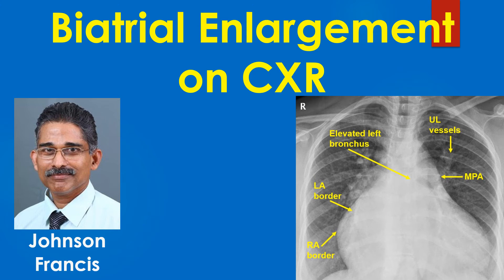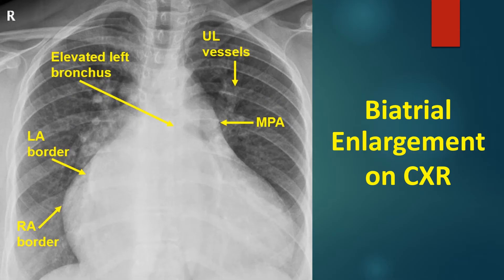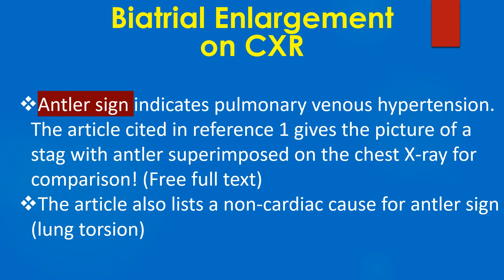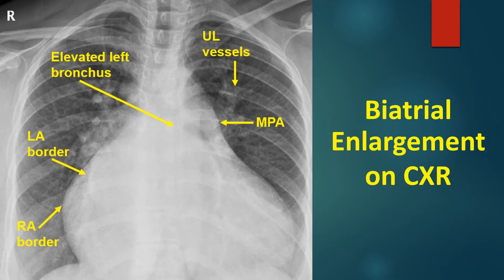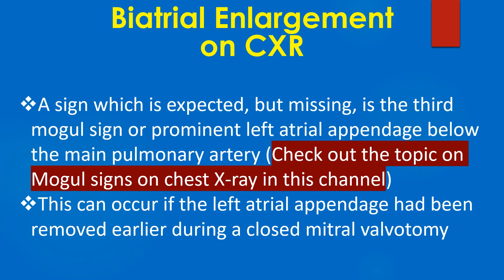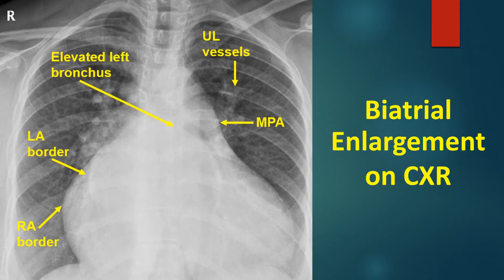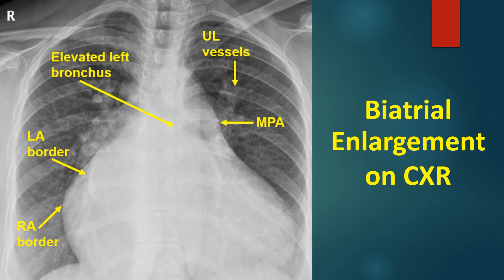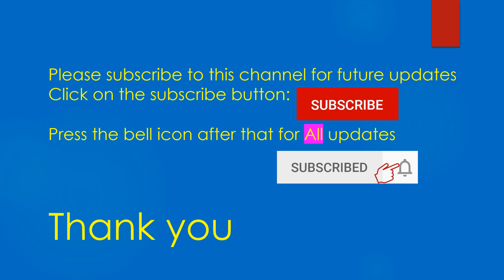Biatrial Enlargement on CXR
Biatrial enlargement on CXR causing cardiomegaly with a right ventricular pattern of apex which is lifted up. Right atrial enlargement is evidenced by shift of the right cardiac border grossly to the right side. Left atrial enlargement is seen as a double contour within the right atrial shadow i.e. shadow within shadow.